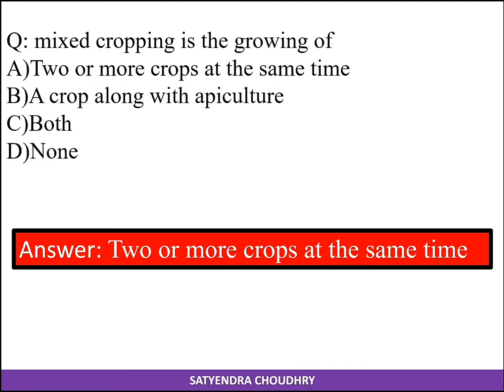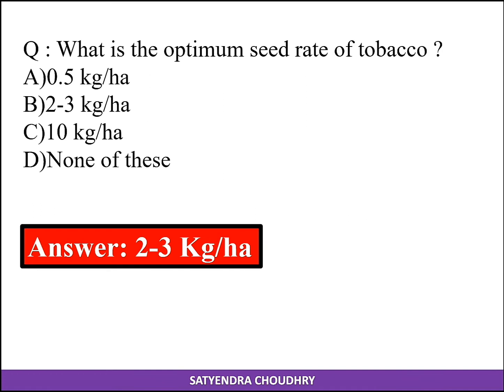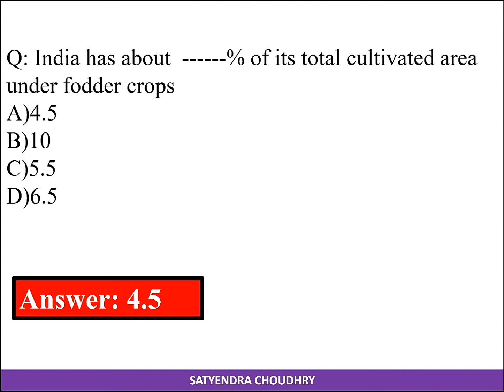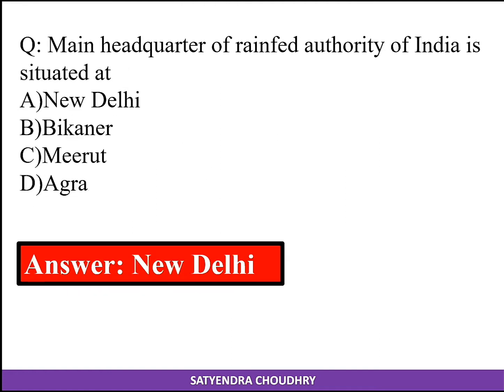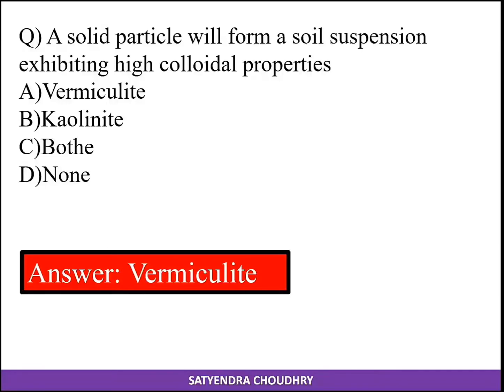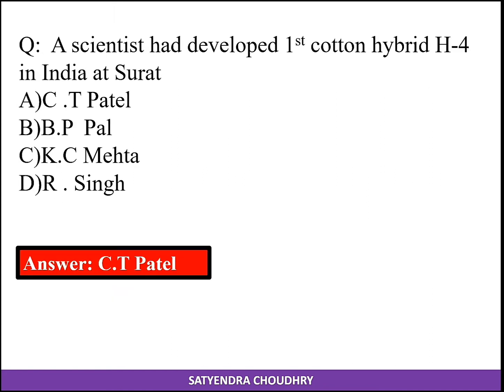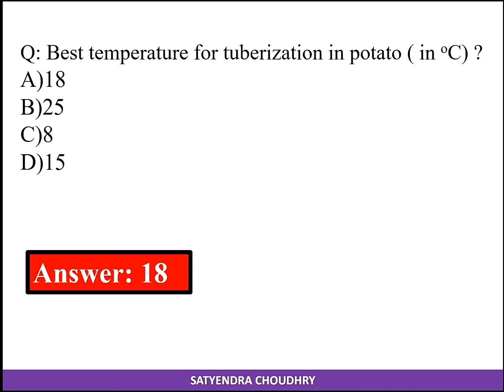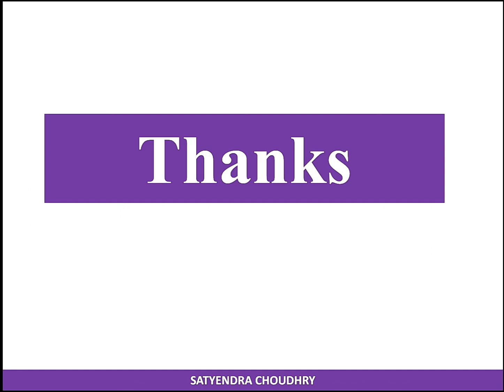ICAR JRF/ ARS NET | AGRONOMY | most important questions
The main objective of this video lectures series  is to help the students to quickly grasp the facts comprehensively and systematically from various branches of agriculture